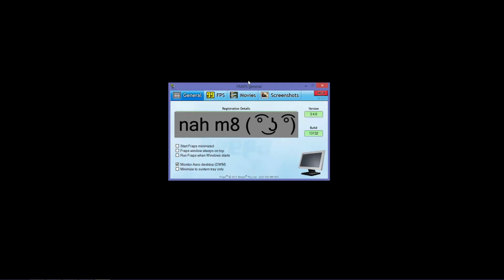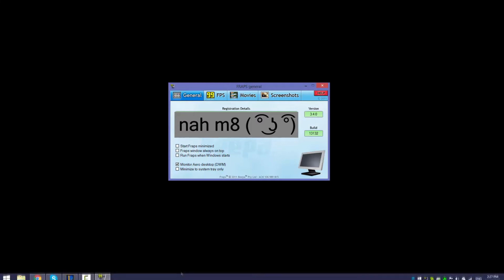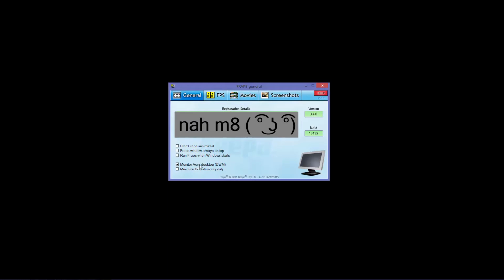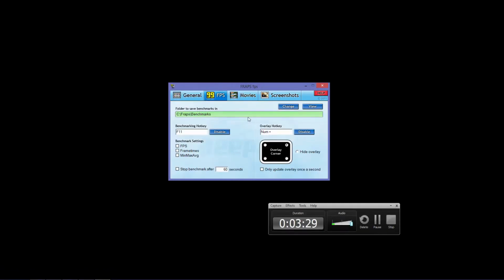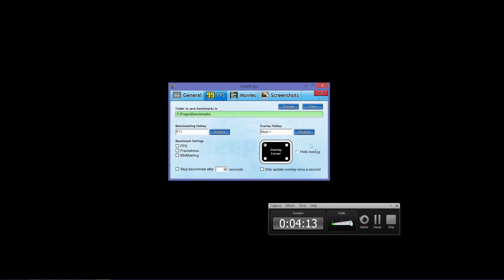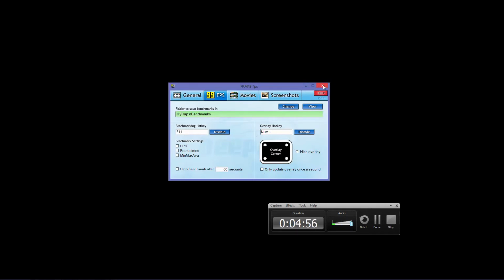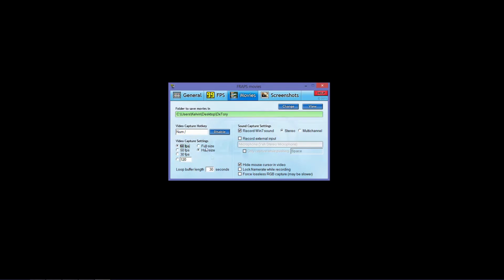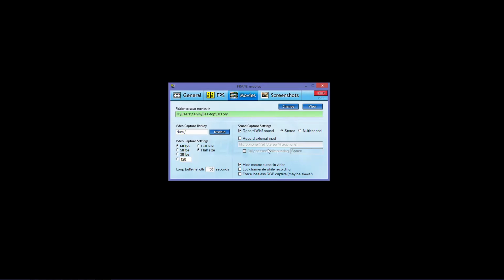Fraps basic introduction tutorial for recording v3.4.0 BEST 2015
It's another tutorial for you guys today! This will be the last video before 2016 :) Happy early New Years everyone ~!

♪Music used♪
●Music released by (promoting channel)
Song:
Listen here:
(promoting channel)'s channel:

SKIP THIS SPACE DELETE WHEN UPLOADING
(extra notes)